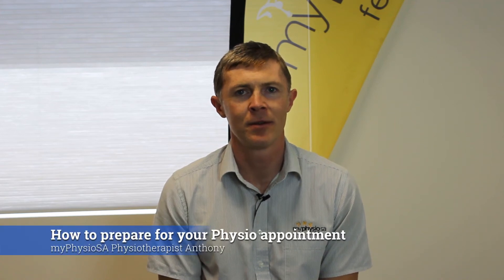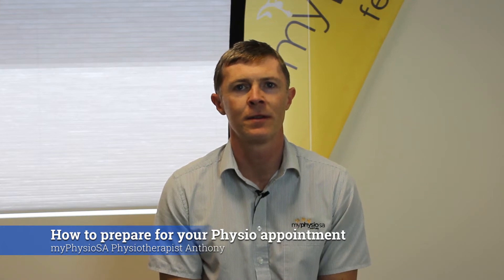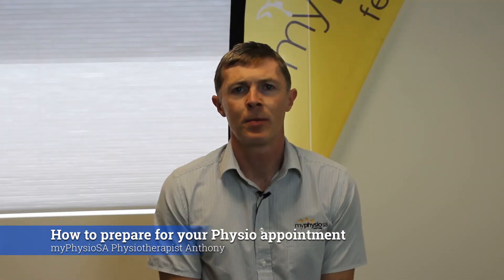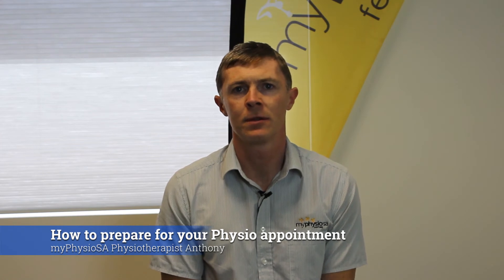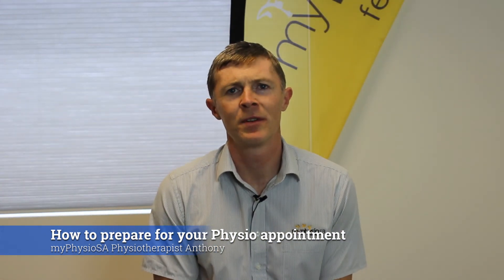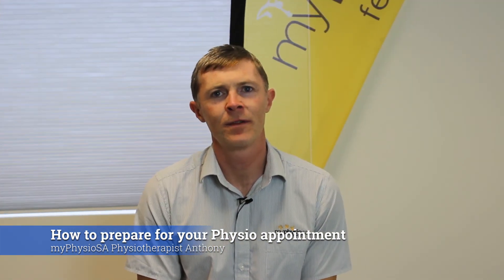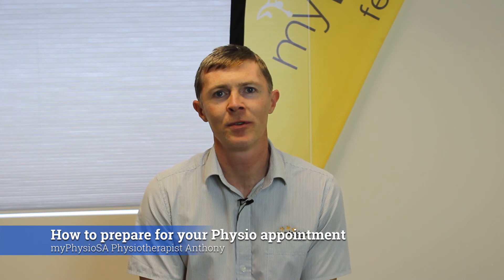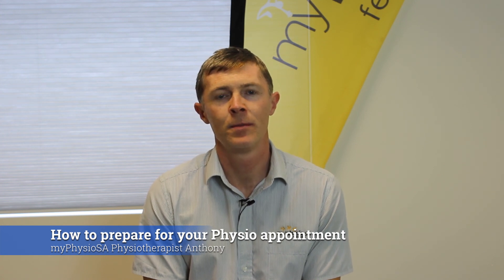How to prepare for your first Physio appointment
Welcome to our clinic!  Let's get you feeling great again.
Here are some tips to help you prepare for your first Physio appointment:
What bring
What to wear
Bring scans and letters
Think about what you would like to get back doing if the pain or problem was better  ie let's have some goals to shoot for

Payneham, Mount Barker and Eastwood